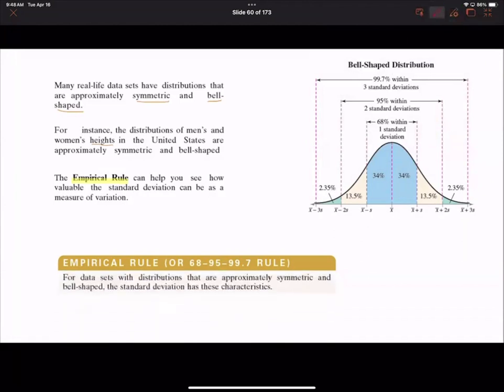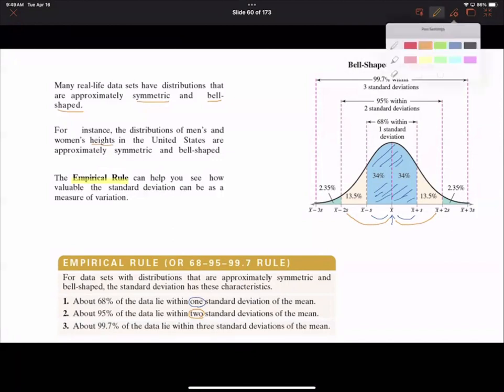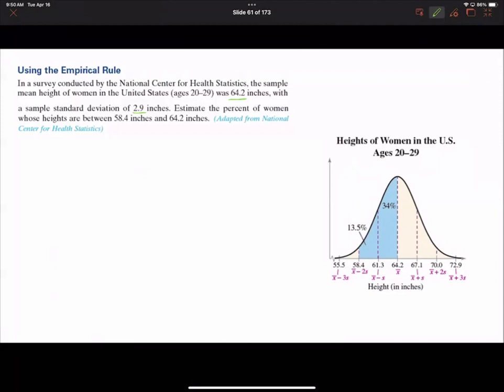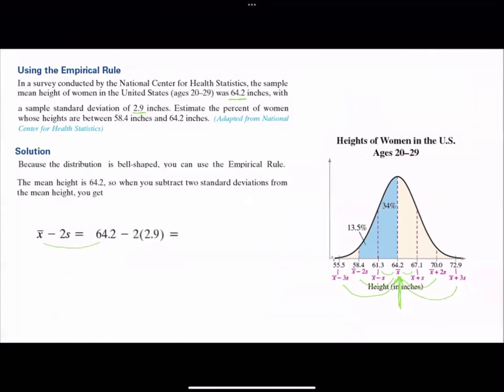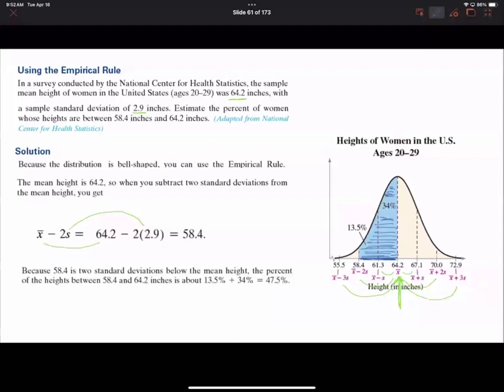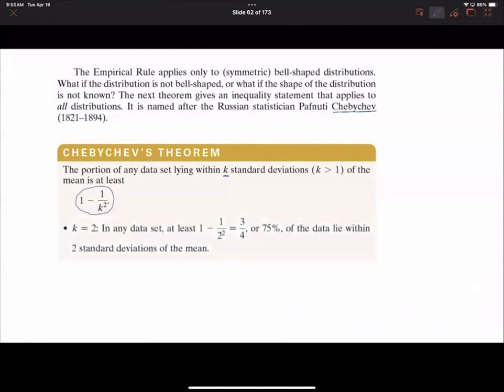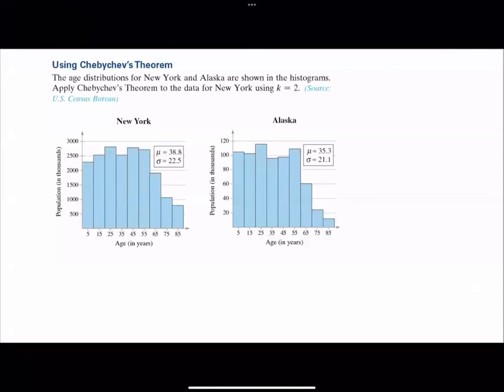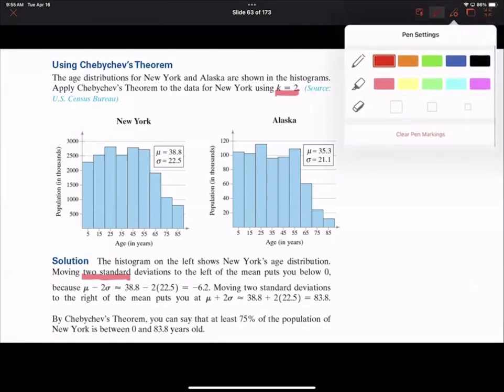Empirical Rule vs Chebyshev’s Inequality Examples